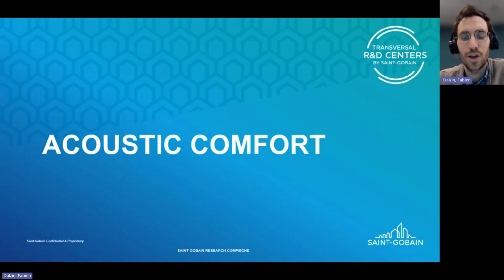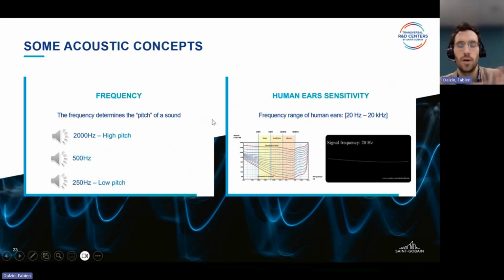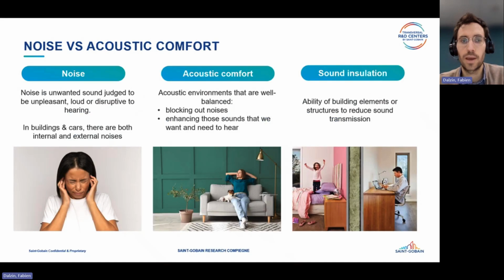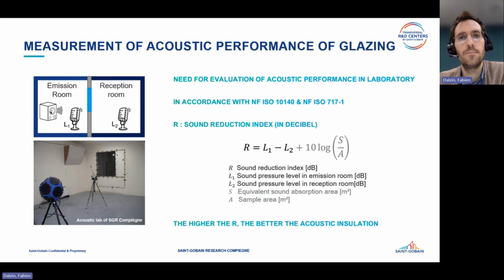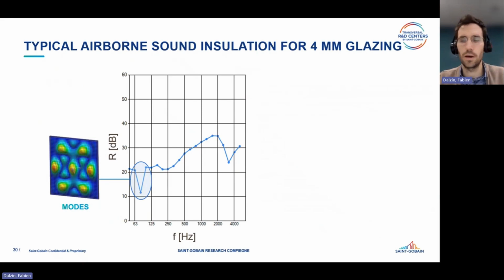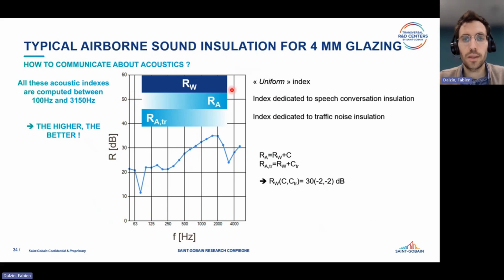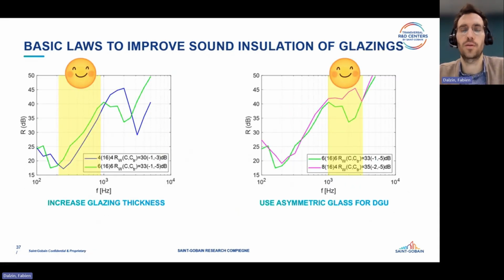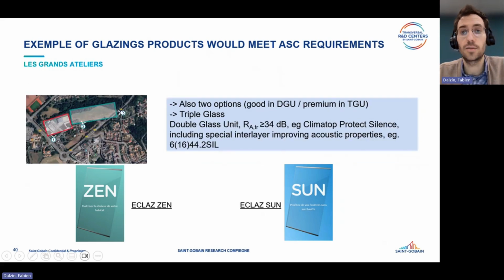Architecture Student Contest 2025 - Glazing and Acoustic Comfort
Learn about the principles of sound and various strategies to achieve optimal acoustic insulation in buildings using advanced glazing techniques.